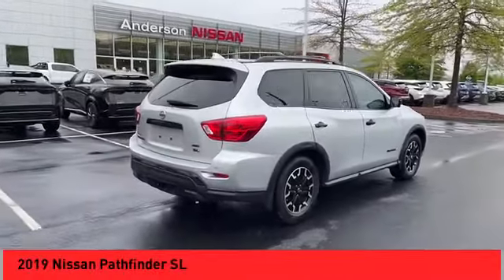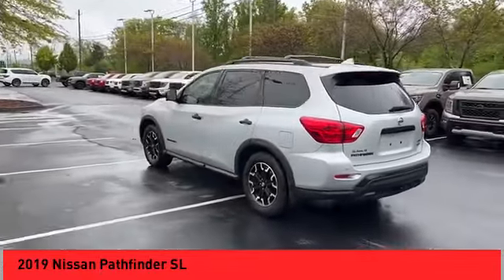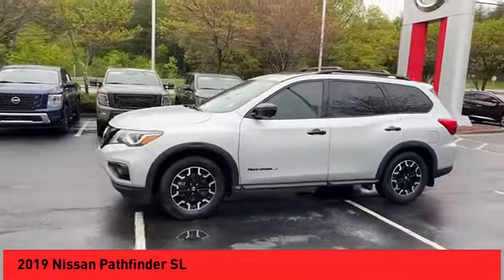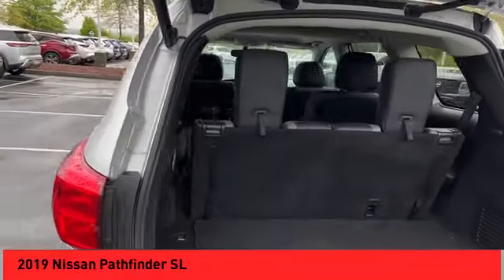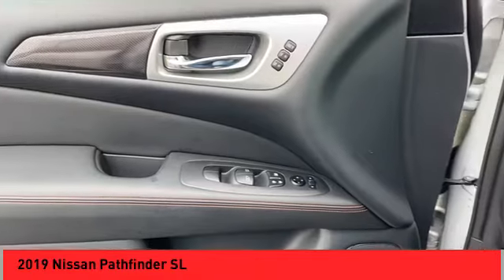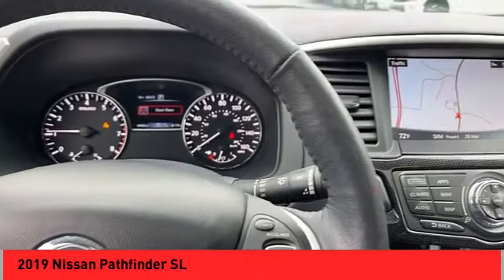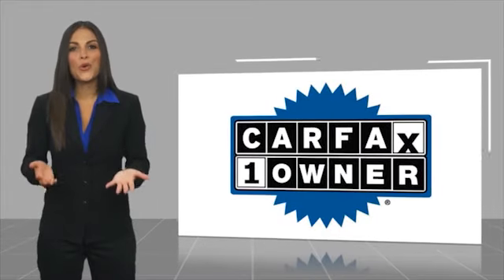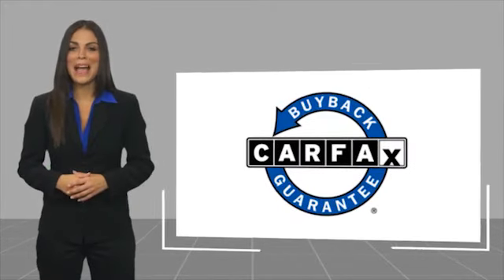2019 Nissan Pathfinder Asheville NC PC249310A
2019 Nissan Pathfinder SL

Recent Arrival! CARFAX One-Owner. 2019 Nissan Pathfinder SL Brilliant Silver Metallic **Available at Fred Anderson Nissan of Asheville. Call us today at **, * FREE OIL CHANGES!, LOCALLY OWNED AND SERVICED!, FULLY SERVICED!, TWO KEYS!, Aux Audio Input, Alloy Wheels, Bluetooth, Keyless Entry, Back Up Camera, Black Door Handles, Black Front & Rear Fascia Accents, Black License Plate Finisher, Black Mesh Grille & V-Motion, Black Molded Over Fenders, Black Outside Rearview Mirrors, Black Roof Rails, Bose Premium Audio System, Navigation System, Power Panoramic Moonroof, Premium Metallic Interior Trim, Rock Creek Edition, SiriusXM Traffic, SL Rock Creek Edition Premium Package, Splash Guards, Trailer Tow Hitch & Harness, Unique Front Door Badging, Unique Lower Front Fascia, Unique Rock Creek Edition Seating Surfaces, Wheels: 18 Unique Dark.4WD CVT with Xtronic V6 19/26 City/Highway MPGQualifying Non-Certified Used Nissans bought here and serviced at a FAMILY STORE receive our FULL ANDERSON FAMILY PLAN at NO COST to YOU! Our full family plan includes: 3-Day Vehicle Exchange*Lifetime Oil Changes*Lifetime Service Loaners (with $300+ Service)*Lifetime Car Washes(with Service)*MUCH MORE! (Value exceeds $1,000 in first years of ownership) Call us at , go or visit us at Fred Anderson Nissan of Asheville - 629 Brevard Rd Asheville, NC 28806 to learn more! Our # 1 goal is to help you find the vehicle you love at a price you can afford wrapped in a deal you don't want to walk away from. All prices exclude tax, tag, license, title, and registration for your state; NC inspection (up to $30 on used vehicles), and admin ($699) fees. All vehicle internet pricing is subject to change and requires standard financing through NMAC. From time to time in the transfer of data on the internet there are errors, the dealer is not responsible for errors in advertised price. See dealer for complete details.Welcome to Fred Anderson Nissan of Ashevil